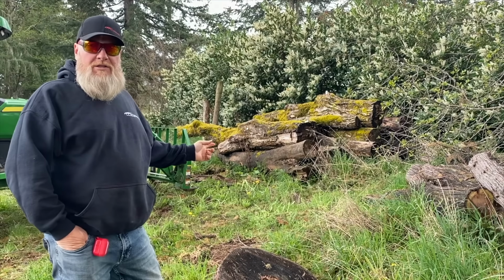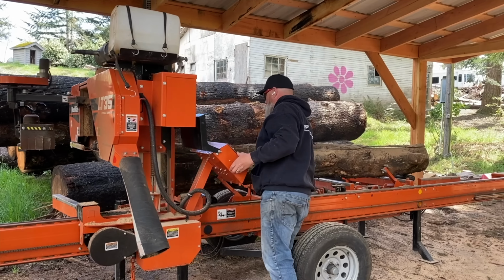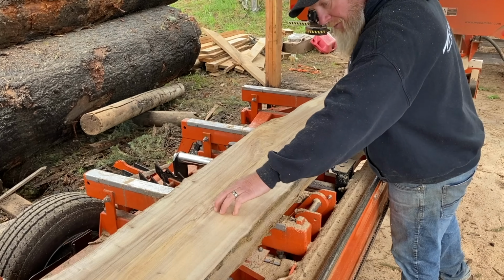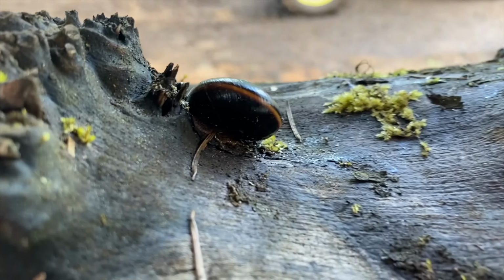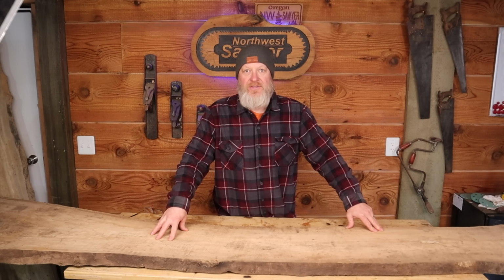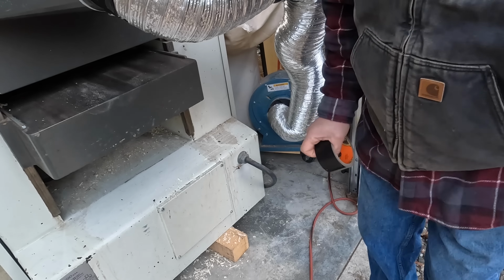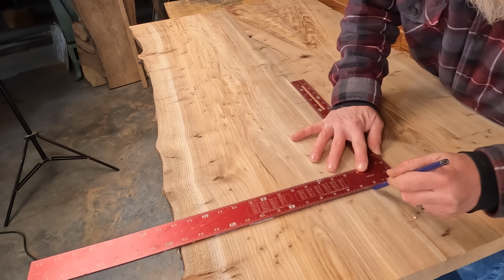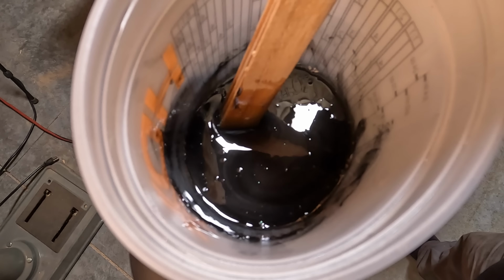From LOG to LIVING ROOM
Today's video was two years in the making. I make two end tables and a coffee table out of English Walnut I milled two years ago.